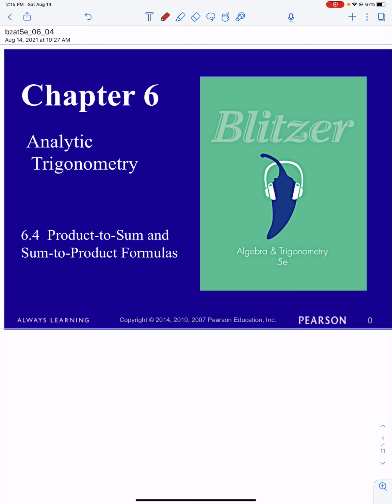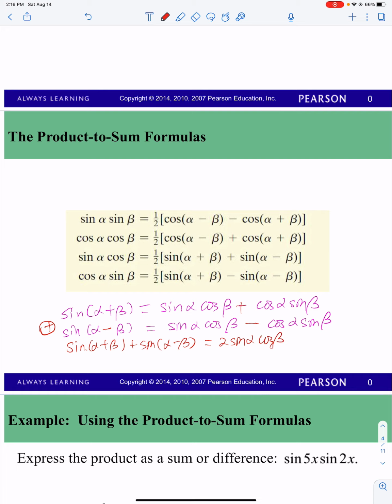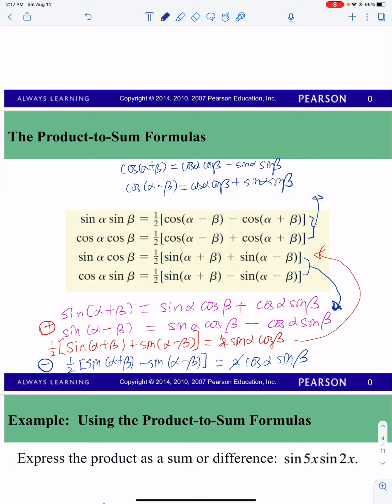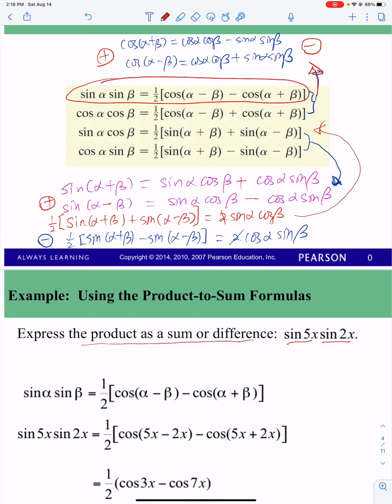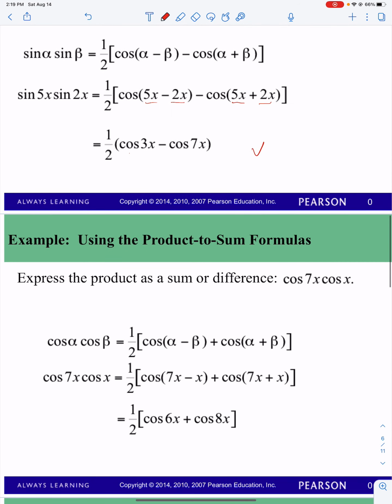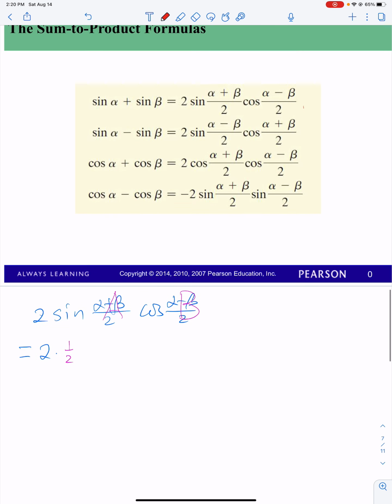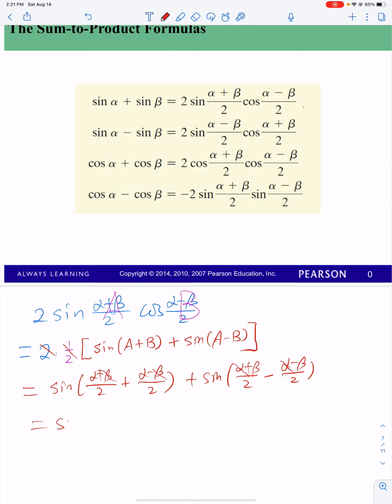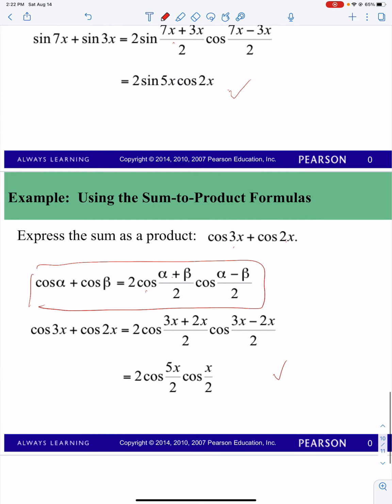Sec 6.4 sum to product and product to sum formulas